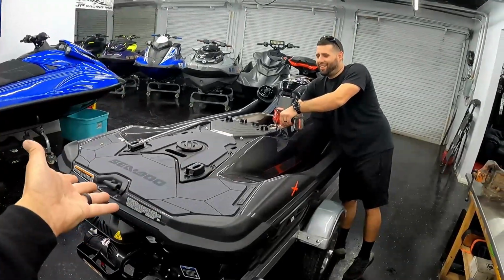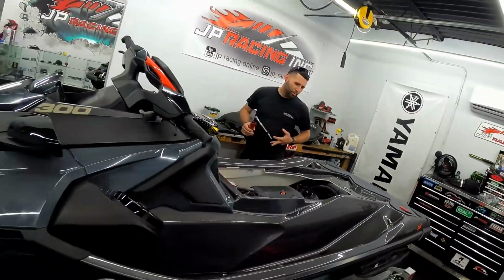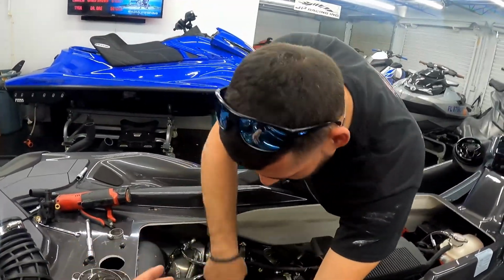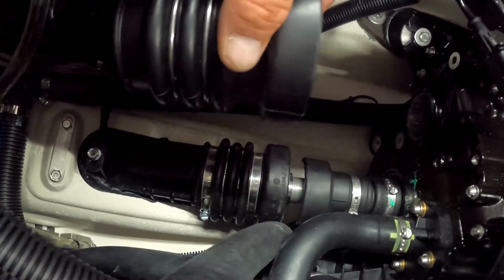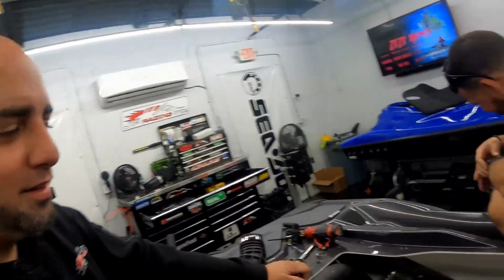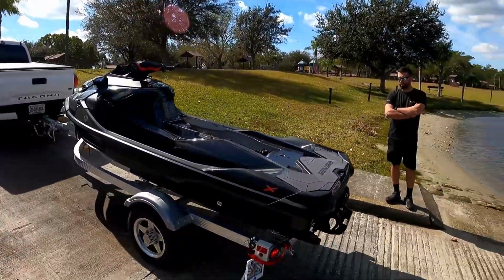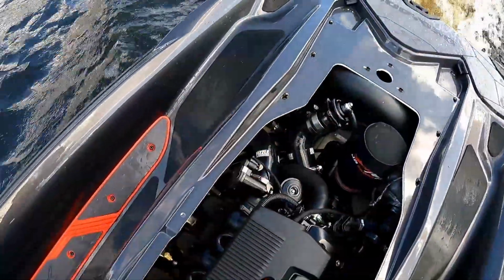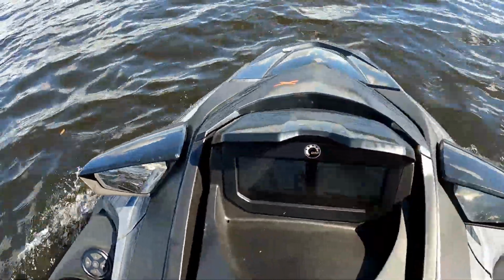We Modify and test a BRAND NEW 2022 Sea-doo RXT-X 300 and find a couple changes.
Hello everyone! This one is short and sweet. Brand new 2022 Sea-doo RXT in for our world famous STAGE 1+. One of the First 2022 Seadoo's into the 80+ Club. Thanks for all the support and make sure to do the SPIEL!

Help us grow and Purchase from our WEBSITE we have MERCH and GO FAST PARTS!

Make sure to come to our MEET AND GREET EVENT!